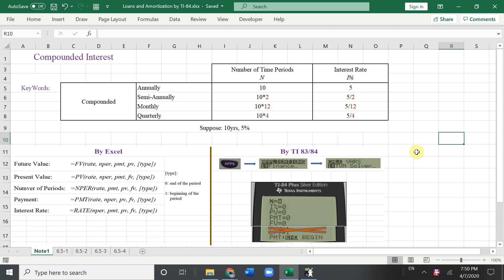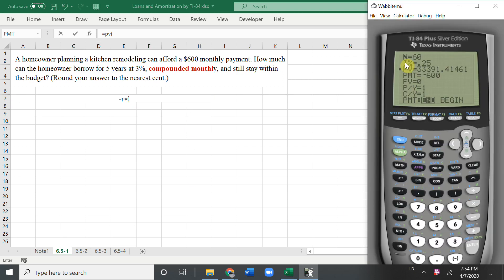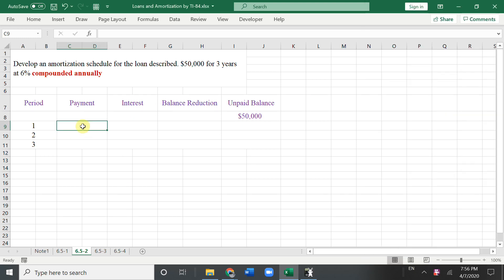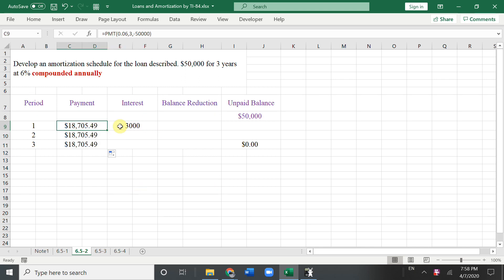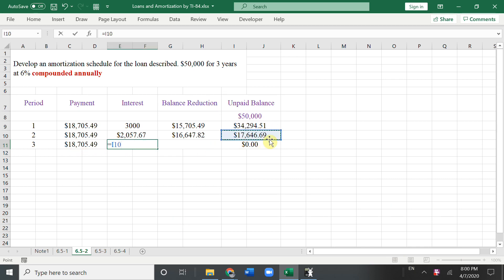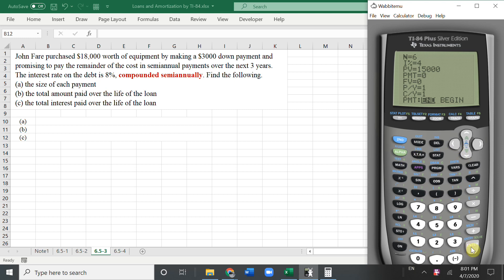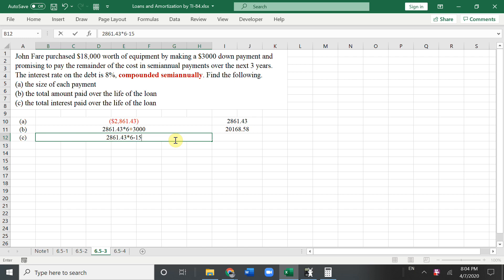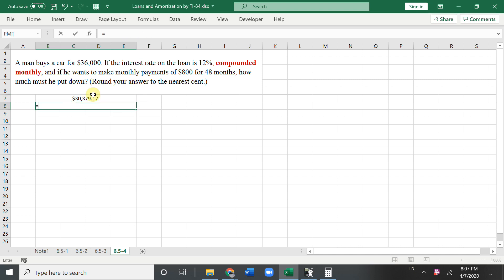Loans and Amortization of Compounded Interest by TI 84 TVM Solver